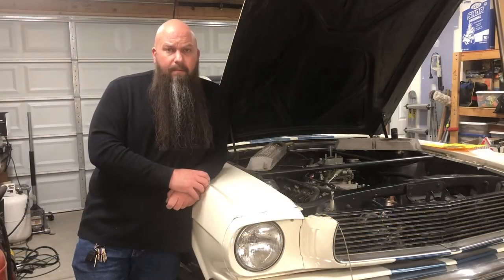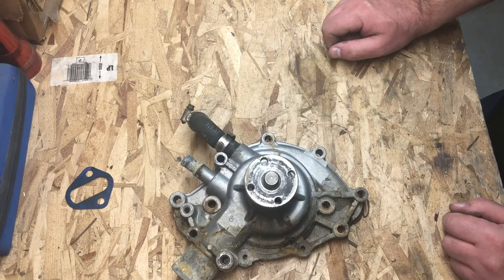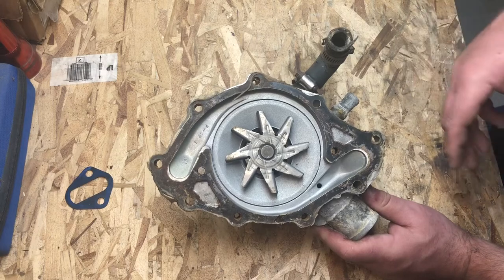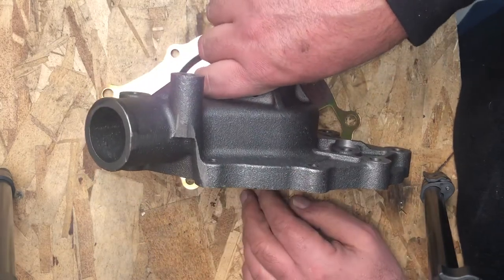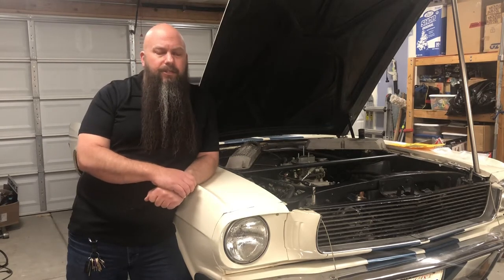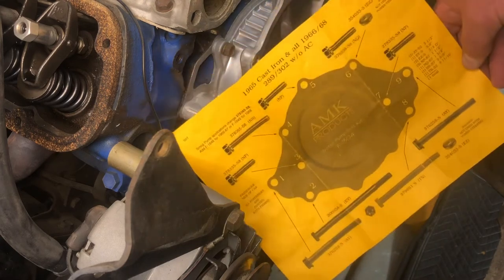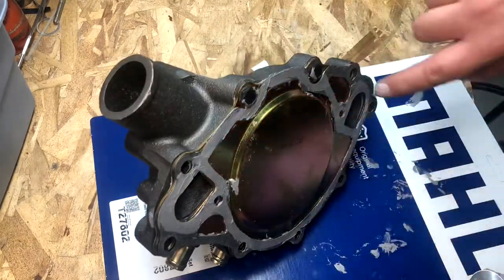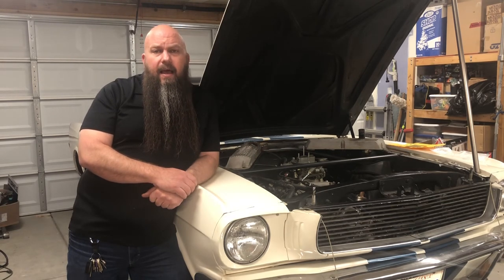Early Mustang Cooling Systems Part 4: Water Pump Tech, Iron vs Aluminum, Don’t Overlook The Bolts!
In Part 4 of my cooling system video series, I’ll show you the difference between a generic replacement pump and a modern performance pump.  We’ll talk about features that matter like the shape of the pump housing and how it contributes to even flow distribution on a V-type engine, and less noticeable features that are really important like weep holes between the rear seal and the bearings that prevent coolant from entering the bearings and causing catastrophic bearing failures.  We will look at water pump impellers on a few different pumps and get an idea of what features are there to improve performance.  While we’re focusing on the impeller we will also talk about physical clearances between the impeller and the housing.

I’ll tell you the truth about the difference between iron and aluminum water pump castings, be prepared, what I have to say on this specific topic may be controversial, but it’s the truth and I don’t sugar coat it.

I’ll show you the simplest way to keep track of which bolts go in which holes, and talk about using new bolts to replace questionable bolts that may be stretched or bolts showing significant corrosion or worse, serious pitting from coolant exposure.

Finally I’ll install the pump, showing how I apply the sealant to gaskets and how I tighten up the bolts, no air or electric tools here.

Coming Soon:

Part 5: Replacing the Heater Core, and rebuilding the heater box assembly.  Step by step removal with a bunch of tips to make the job easier.

This series of videos is something I’ve wanted to do for quite a while and now that I’m in the middle of rebuilding the cooling system for my 1966 Shelby GT350 Mustang, it’s the perfect opportunity for me to share my knowledge with you.